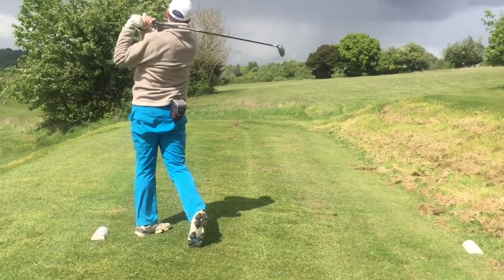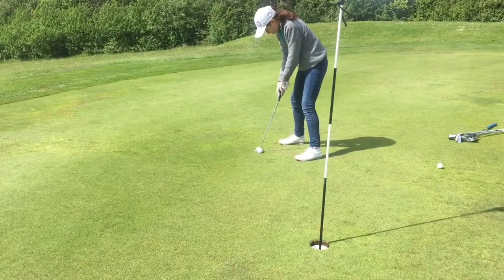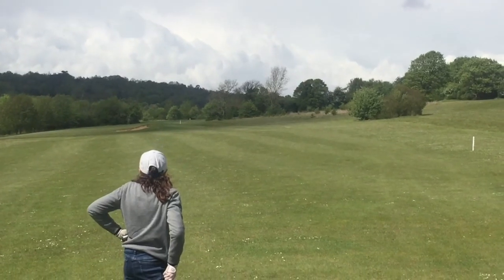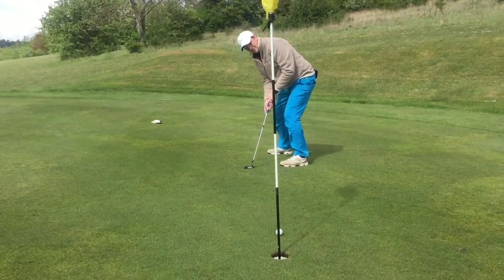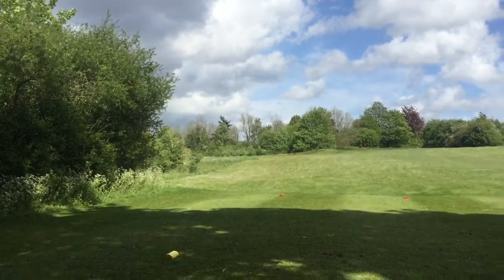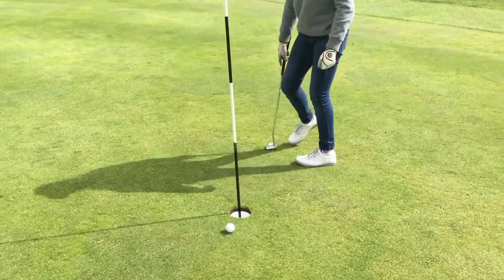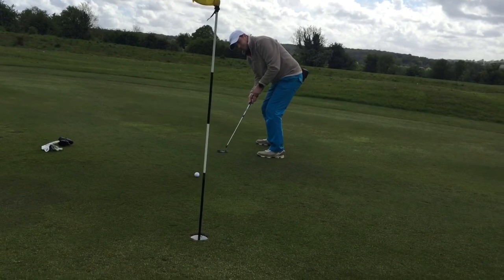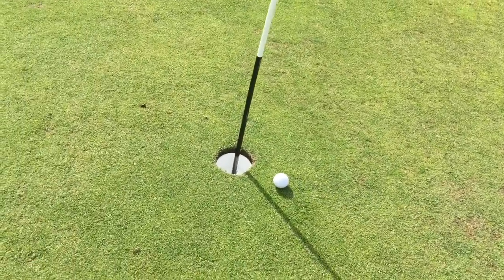Course Vlog - Addington Falconwood GC - Stableford (187)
Cassie and Coach Dad finally get some back-to-back rounds to hone Cassie's golf skills. As today they are at Addington Falconwood course which is where Coach dad first started playing his golf, a fair few years ago!

On a windy day, hence voice over today, we play a Stableford game, with Cassie off 42 and Coach dad 6. We catch only the first 6-7 holes on camera but if you watch till the end Cassie will reveal the result!

Hope you enjoy, as Cassie's game sis starting to come together, have a guess what she shoots on this par 68 (with only the 1 Par 5)